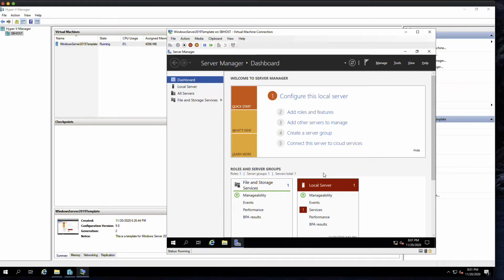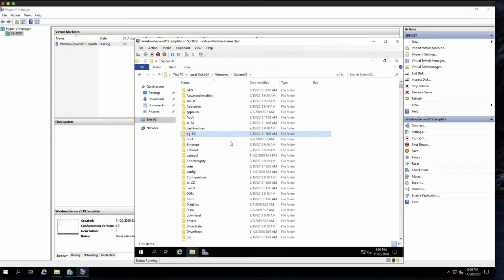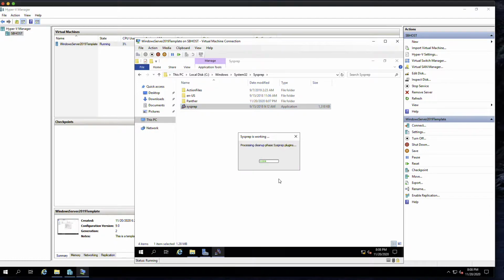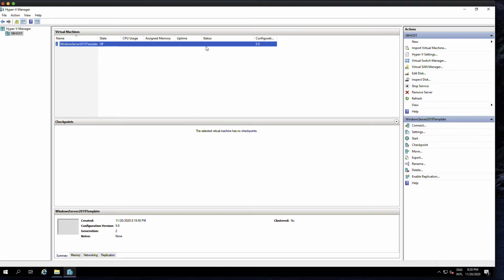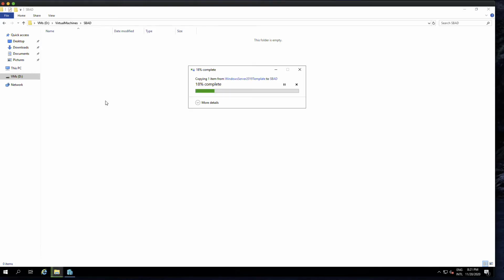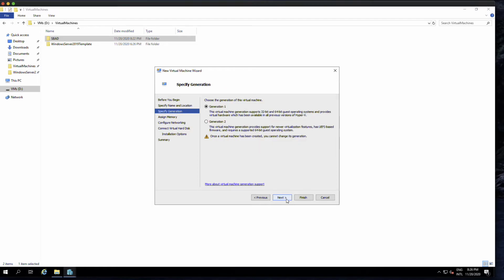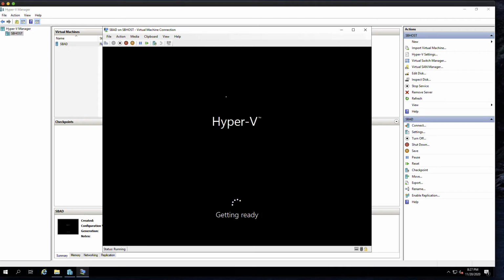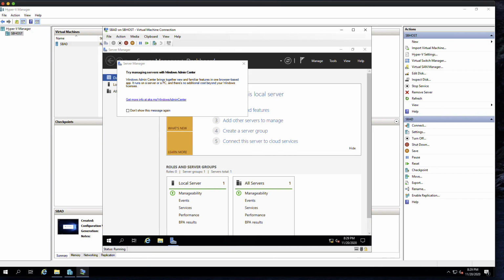Create Template From Hyper-V Virtual Machine | Server Basics 05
Installing virtual machine every time from scratch is very inefficient, so I'm going to show you today how to create template of Windows Server 2019 that you can reuse every time you wish to install Windows Server 2019 as a virtual machine.

0:00 Intro
0:49 How to Sysprep Windows Server 2019
3:40 Copy VHDX file from template to new VM
5:25 Create new VM from template